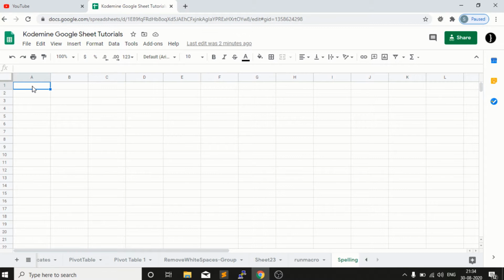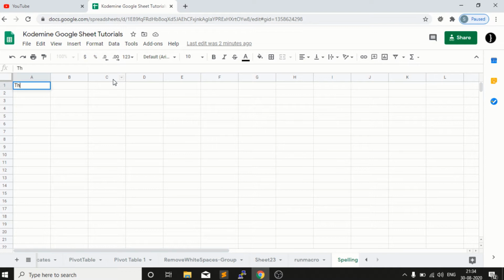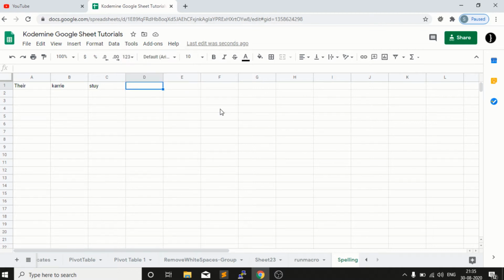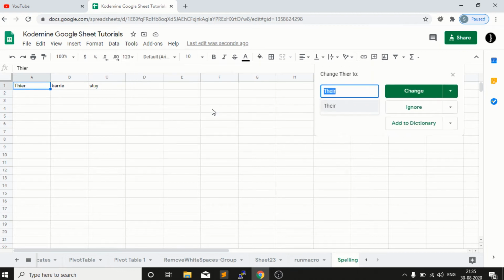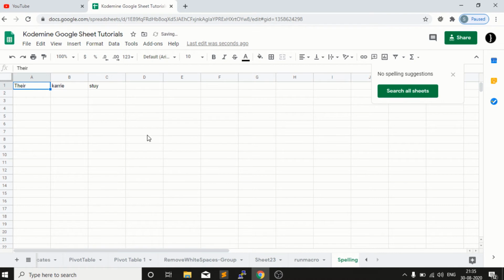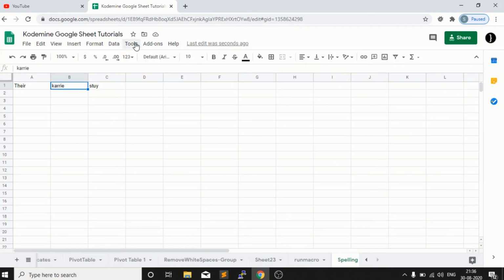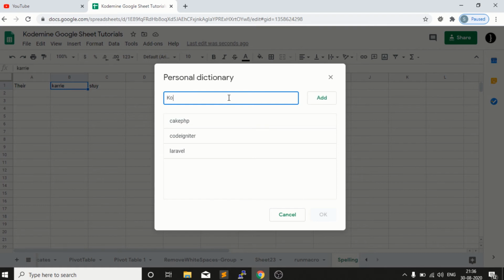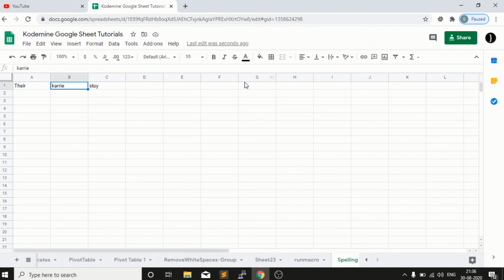Spelling Checking in Google Sheets : Google Sheet Tutorial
google sheet tutorial hindi,
google sheet tutorial 2020,
google excel sheet tutorial in hindi,
google sheet full tutorial in hindi,
google sheet graph tutorial,
spell check in spreadsheet,
how to spell check in spreadsheet,
how to check spelling in google sheets,
how to add word in dictionary,
how to add words in google sheets